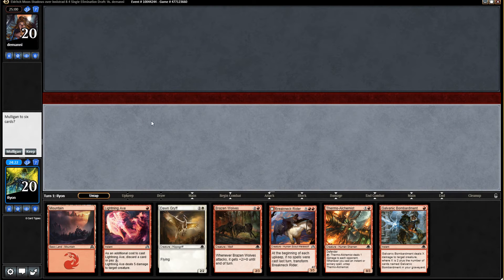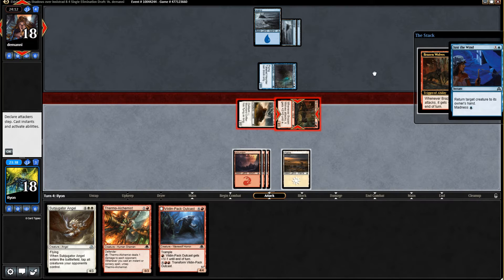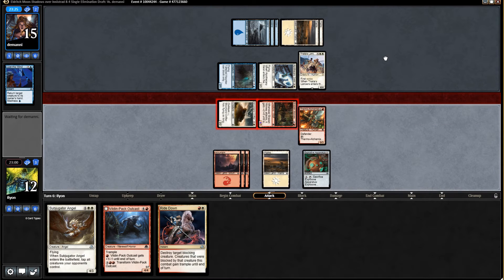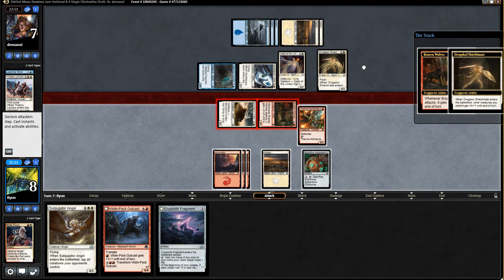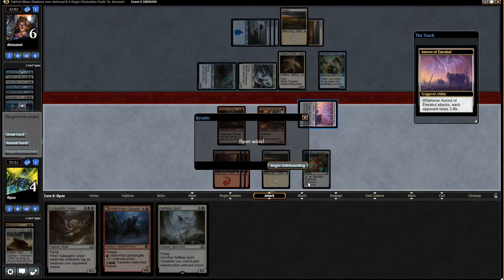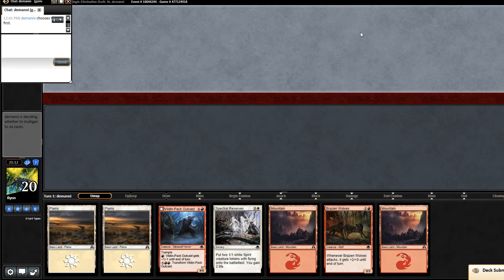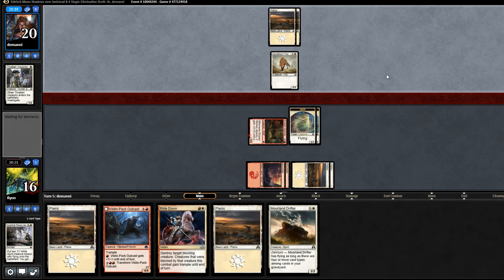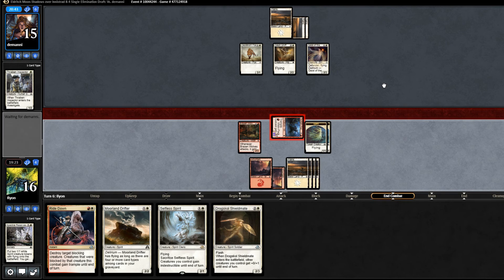Full Force Episode 15 - EMN RW Aggro Revisit - Round 1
Eldritch Moon - RW aggro